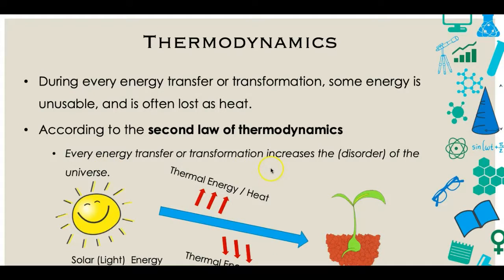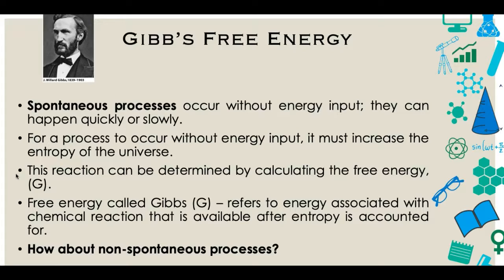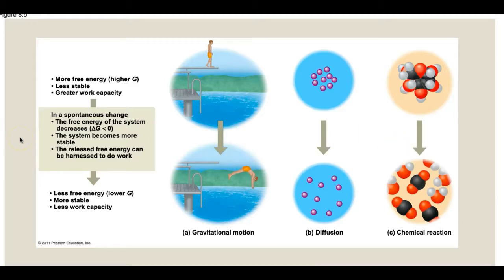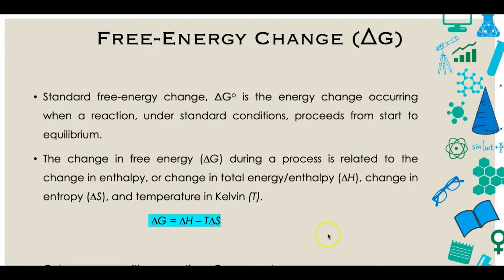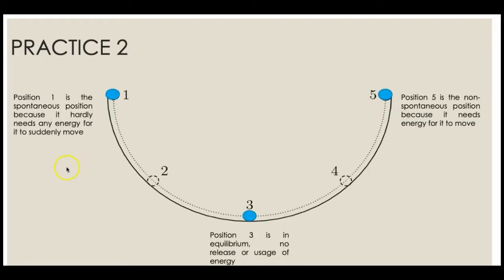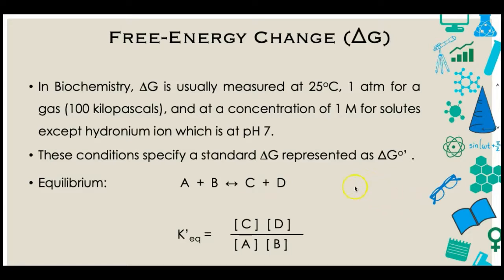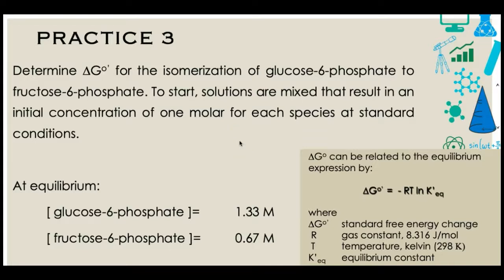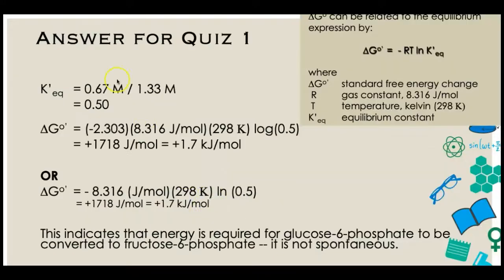Introduction to Bioenergetics Part 2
Lecturer: Melissa Sharmah Gilbert Jesuet